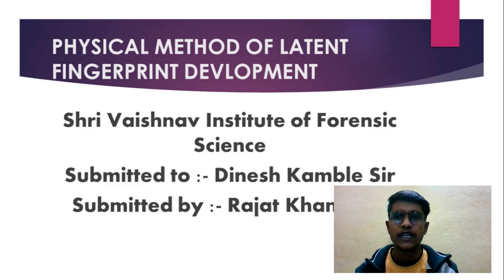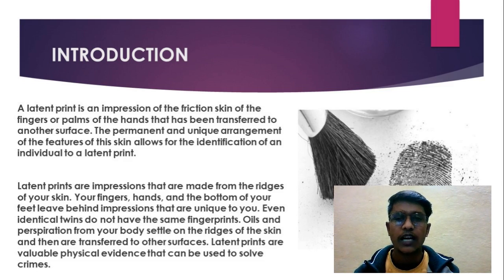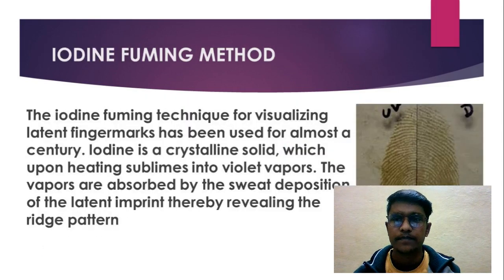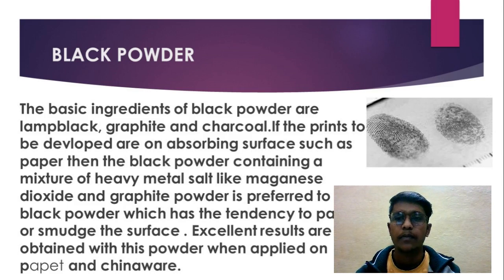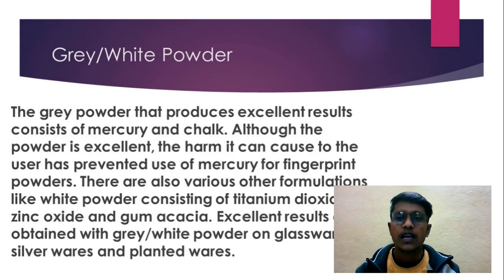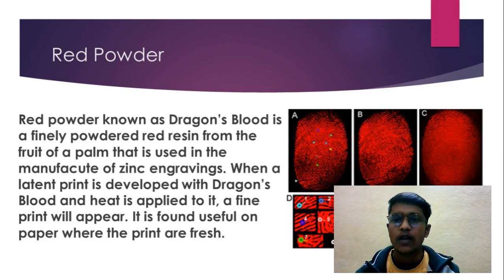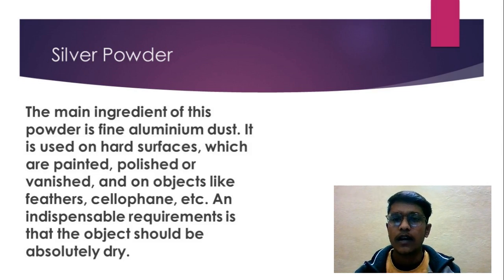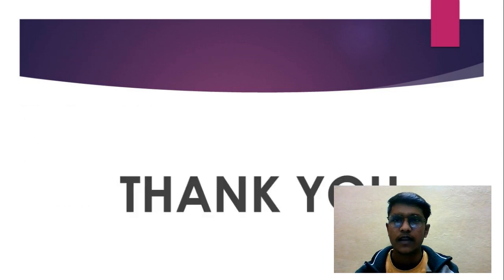Mr. Rajat Khandelwal, Powder Methods In Latent Fingerprint Development, SVIFS, SVVV, Indore